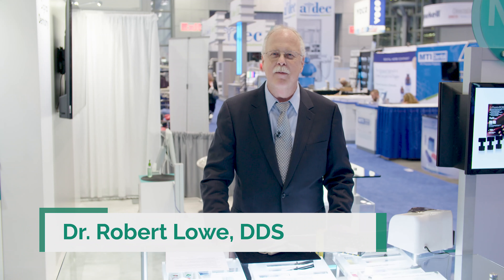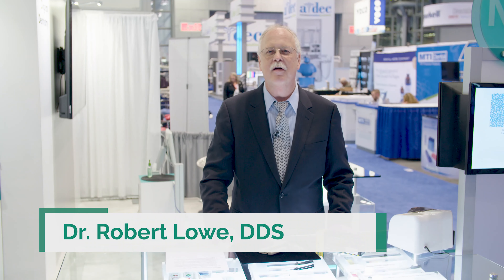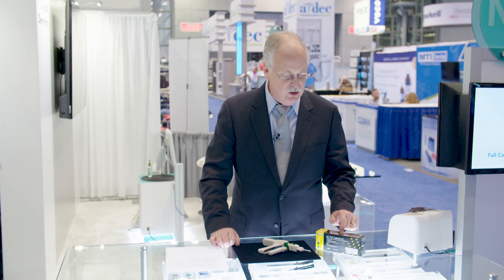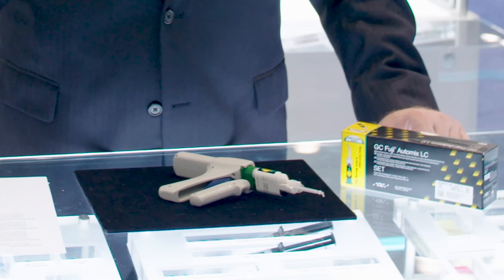GC Fuji Automix LC Testimonial - Dr. Robert Lowe (Greater New York 2018)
Dr. Robert Lowe talks about why he likes working with GC Fuji Automix LC.